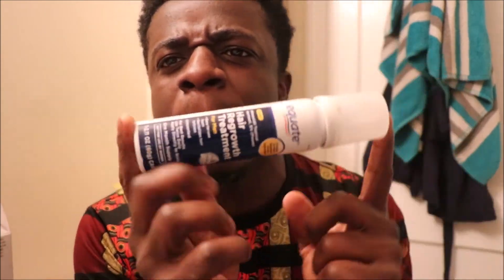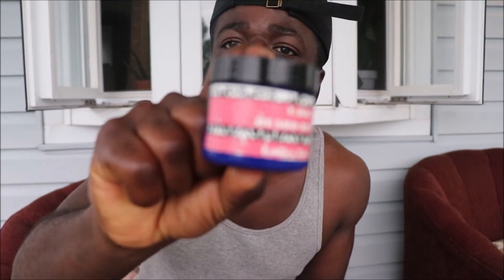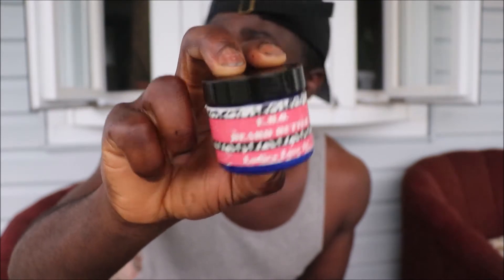4 months beard transformation -Minoxidil Journey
Minoxidil 10%

If you notice any shedding, don't worry, it's all part of the process.